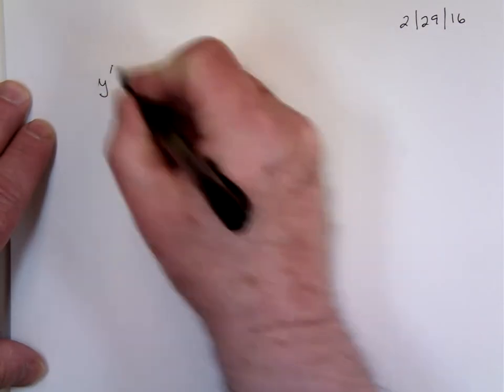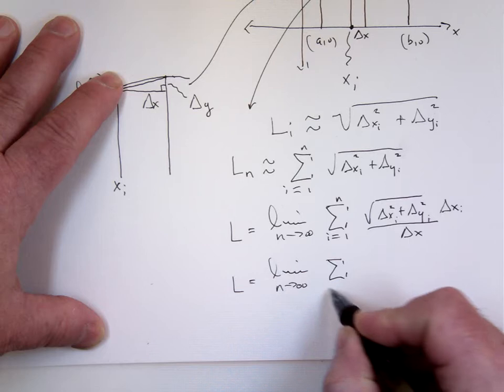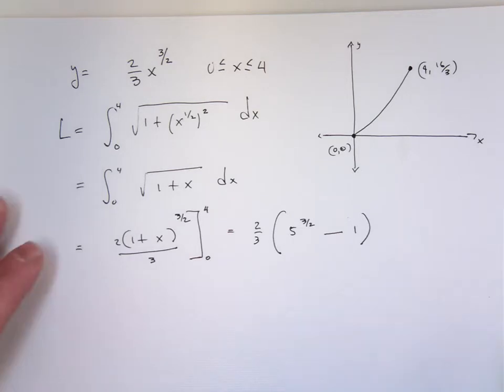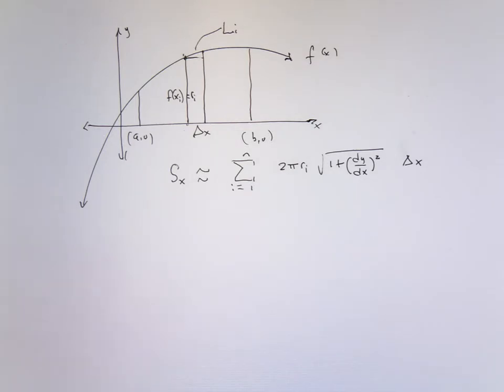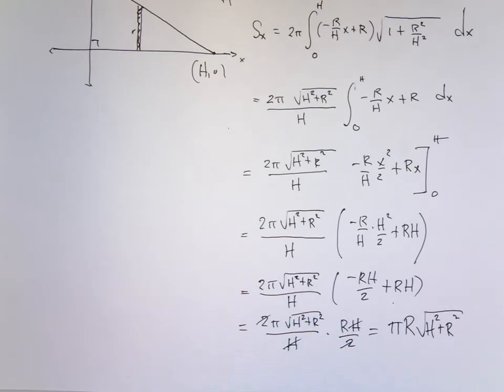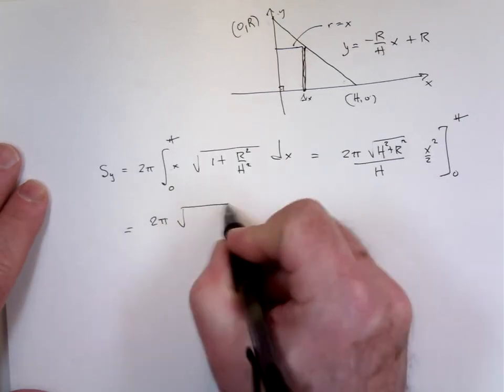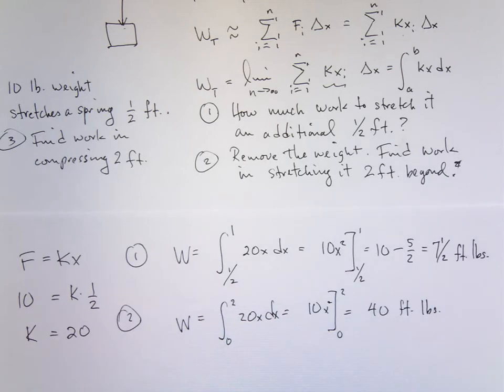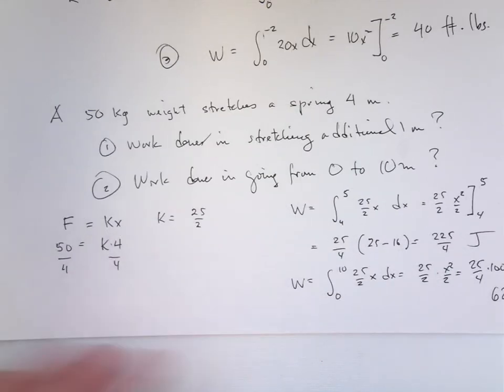Surface Area and Work Done by a Spring 2/29/2016